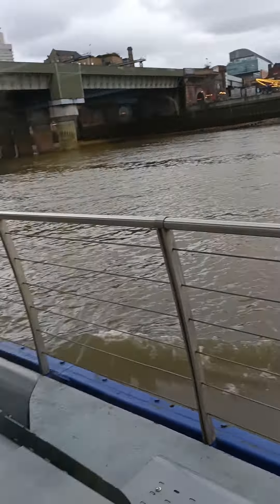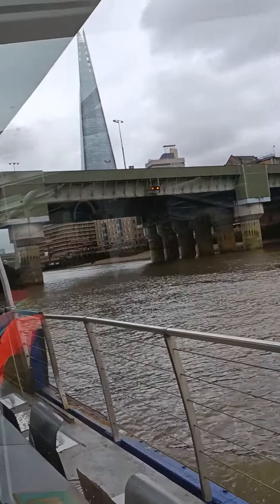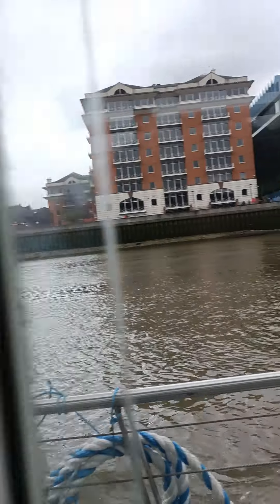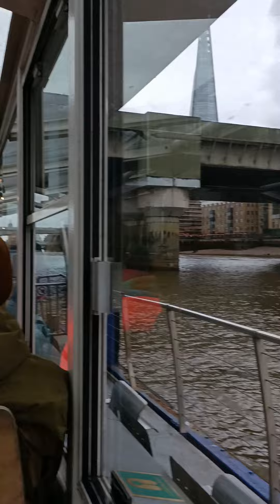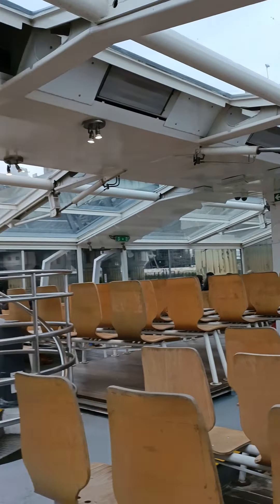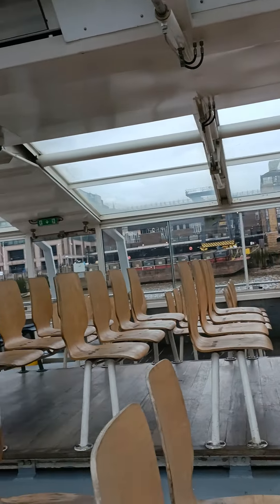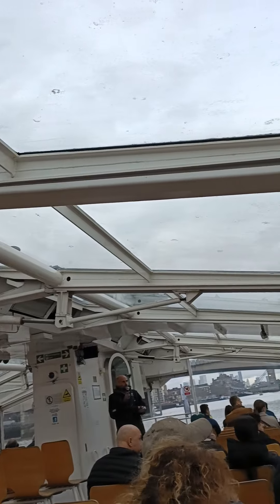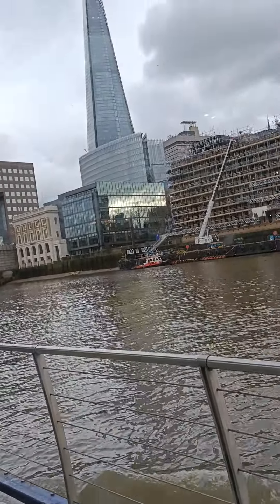Magnifica Crociera in Barca sullo splendido fiume Tamigi della Super mitica capitale Britannica Mar